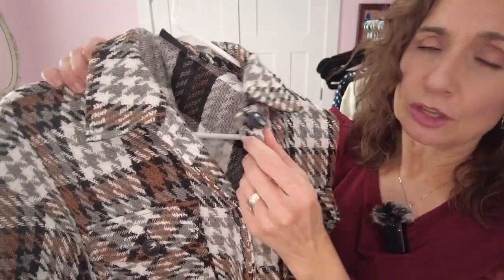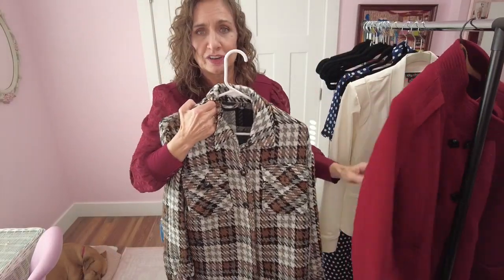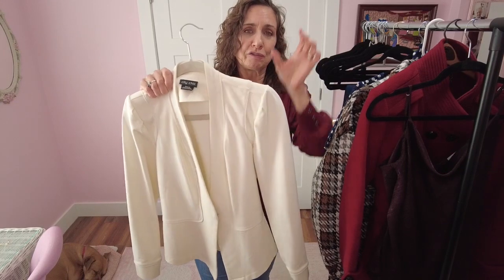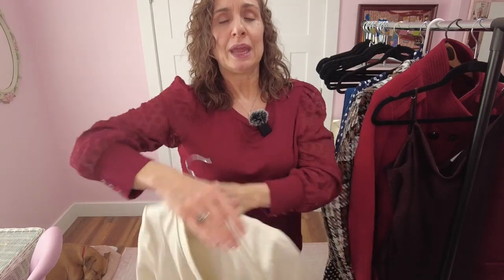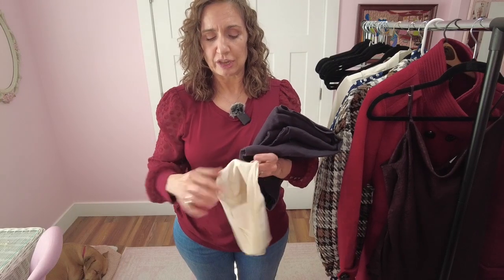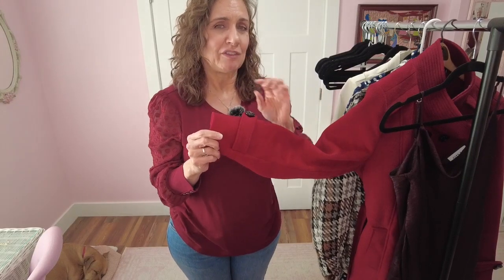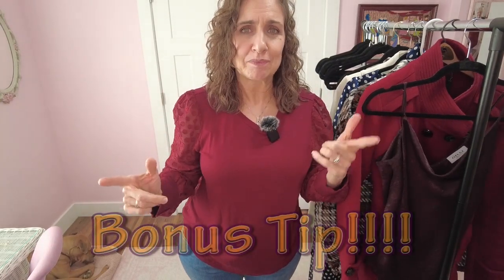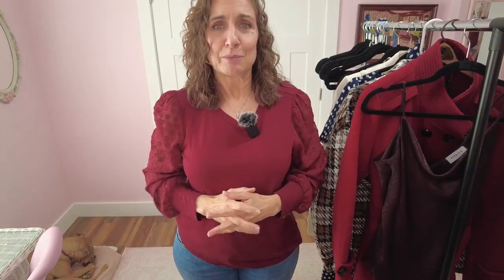MUST WATCH Before Shopping! 10 Seamstess Tips for Better Garment Choices & Care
With 40 years of sewing experience I'm sharing my 10 best sewing tips and tricks to help you both shop and care for your clothes.   I can't wait to hear what you think of this one!

Get $30 after your first purchase PLUS cash back on many of your online purchases using my Rakuten link!